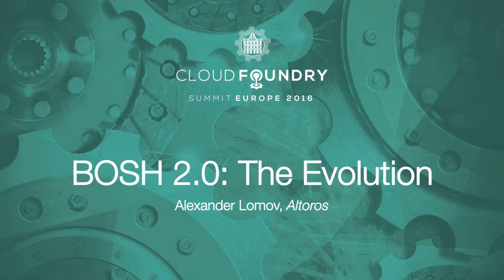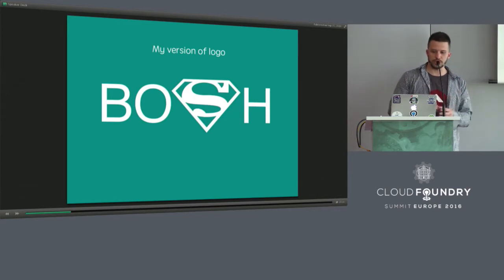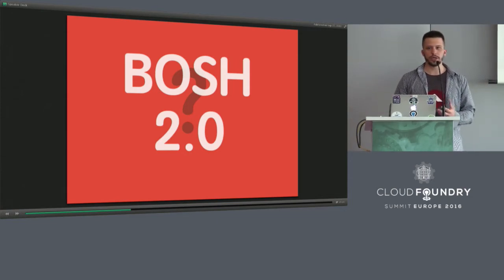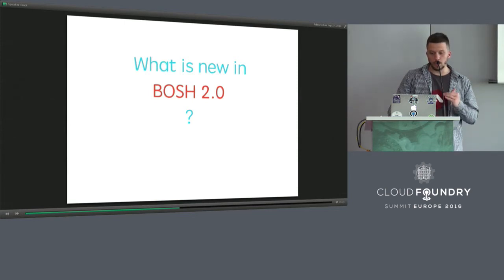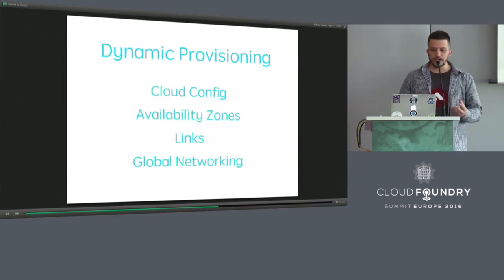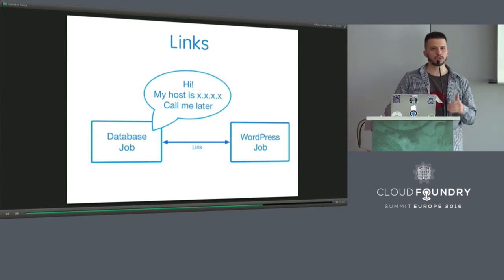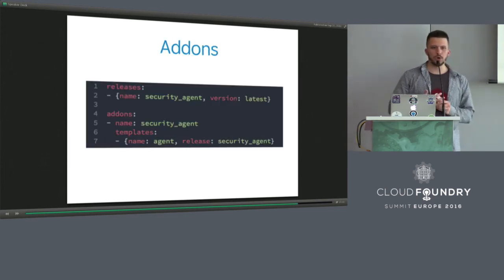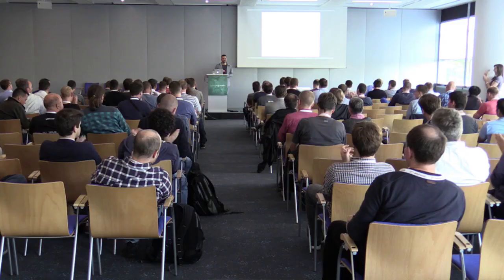BOSH 2.0: The Evolution - Alexander Lomov, Altoros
BOSH 2.0 is not what most people think it is. It is not a major release of BOSH, and, in fact, not a version at all. BOSH 2.0 is a set of concepts, features, and ideas designed to improve and evolve the BOSH project. In this talk, Alexander will share with you the most exciting and useful upcoming and existing BOSH features, give you a tour to the internals, and show how new changes appear in the project. He will also highlight the main driving forces of the BOSH evolution, describe the role of the Concourse project in this process, show how we can influence the direction in which BOSH is moving. BOSH 2.0 is almost out, so be ready to get the most of it!

About Alexander Lomov
Alexander Lomov is a Cloud Foundry Engineer at Altoros. With extensive experience in Ruby, Go, and Python, he was involved in development of several BOSH CPIs and a number of other Cloud Foundry-related projects. A fan of the open source movement, Alexander has contributed to BOSH, Admin UI, Fog, etc.